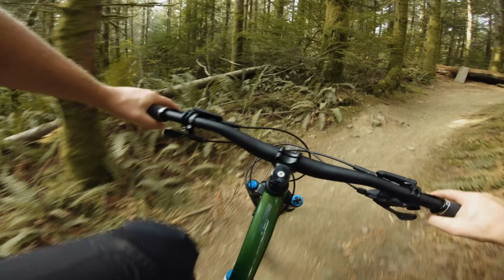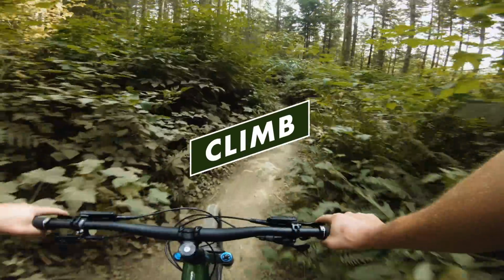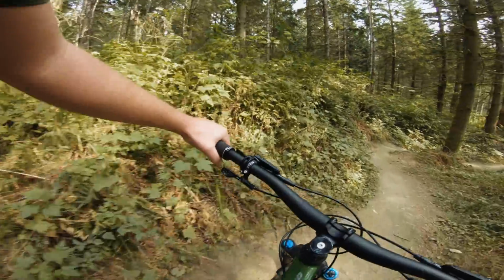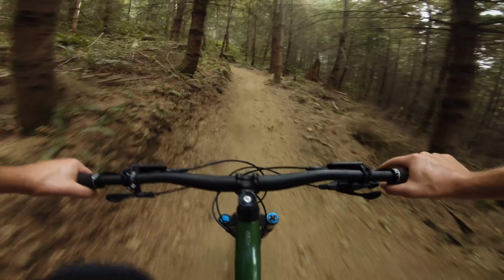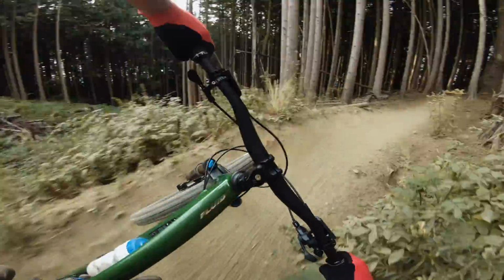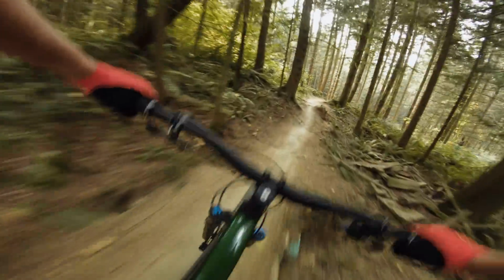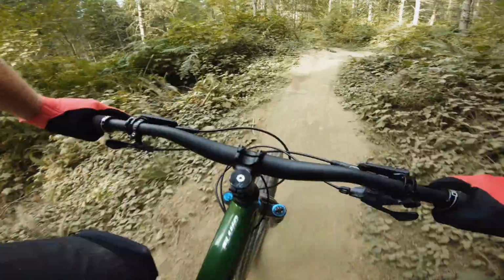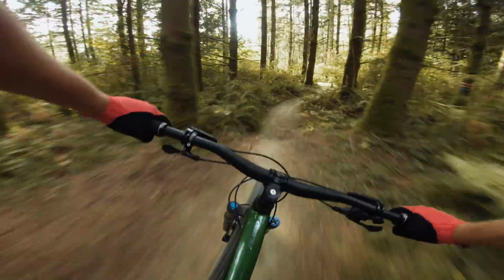Norco Fluid FS A1 // Bike Review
Reviewer Stats: 5’11” & 215 lbs

*Geometry Specs reflect Large Size*
Wheel Size: 29"
Rear Travel: 130mm
Fork: 140mm
Wheelbase: 1245mm
Chainstay: 435mm
Reach: 480mm
Head Tube Angle: 65°

00:00 Intro
01:34 Climb
05:36 Descent
11:00 Final Thoughts

Norco’s new Fluid FS is meant for anybody and everybody. But don’t be fooled; this is no cookie-cutter, crowd-pleaser of a bike. The Fluid FS does a stellar job of playing different roles for different riders, and that’s exactly what makes it stand out among the company’s broad line of capable trail rigs. The Fluid FS’s pure fun factor feels equally ready to please a cross-country fanatic looking for a ride with little more oomph as it does a downhill racer wanting to cover more terrain—and that’s where the middle of the road magic lies in this surprisingly capable 130-millimeter bike.

The new Norco Fluid FS is a surprisingly versatile bike that all sorts of mountain bikers can enjoy. Cross-country riders looking for a relatively efficient bike with excellent descending abilities will have the time of their lives on rough trails. Gravity riders will put up with pedaling uphill on a bike lighter than they’re used to for the surprising reward this bike offers going down. But most importantly of all, new riders entering the scene and looking for a bike that can take them on nearly any type of terrain will be the ones who benefit most from such a stellar package at a good price.